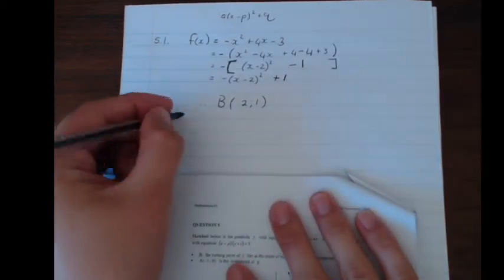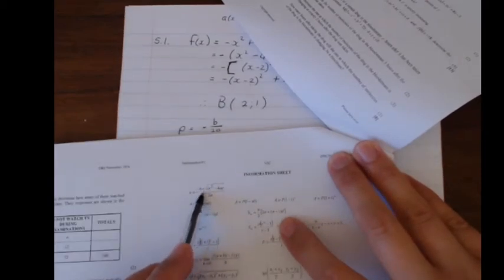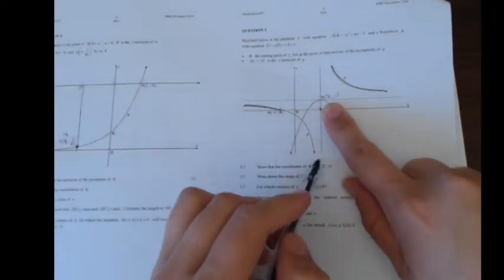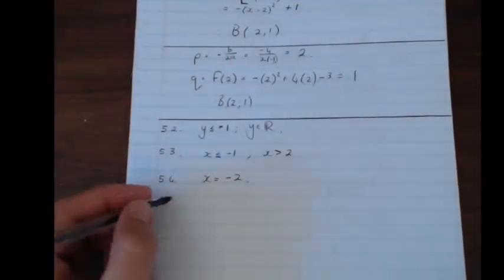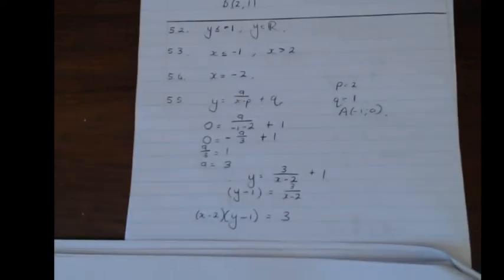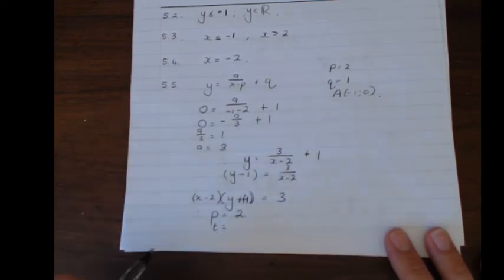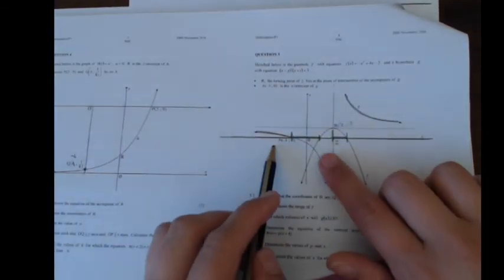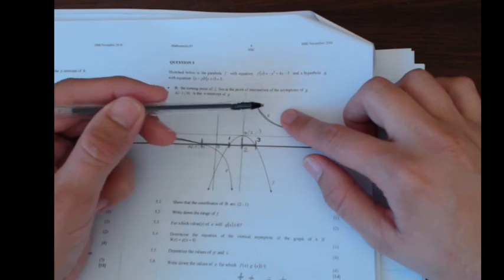Paper 1 Functions - Nov 2016 Q.5